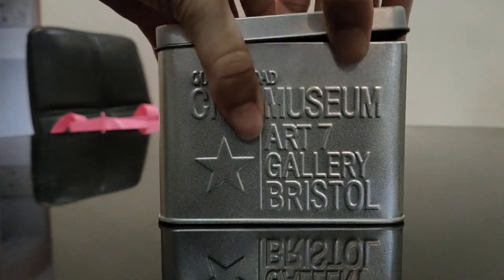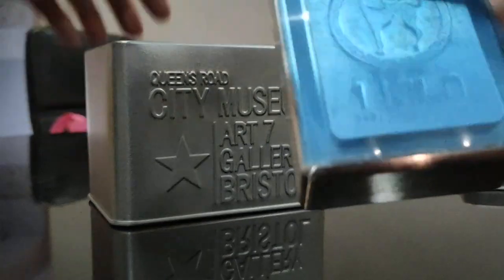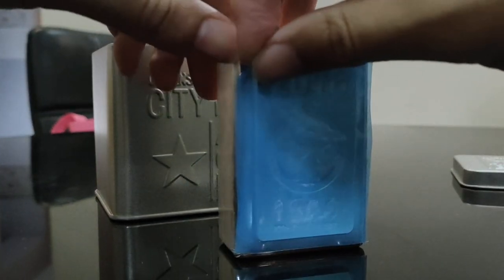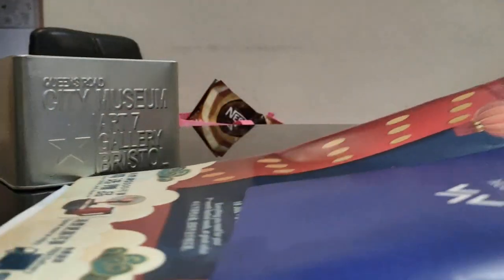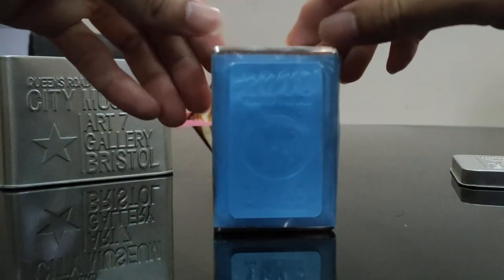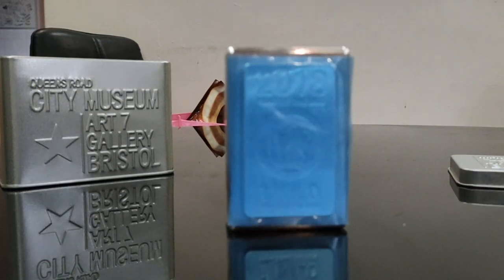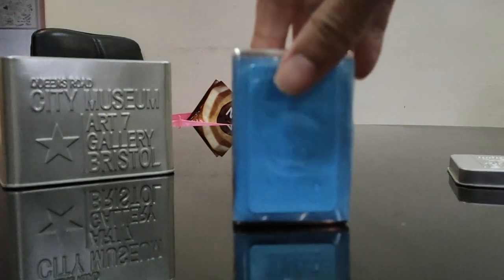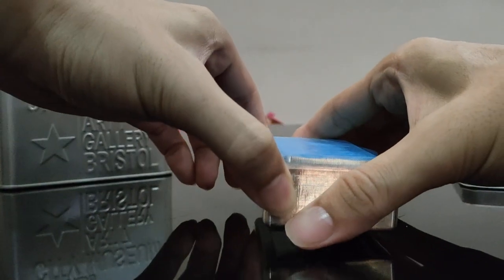The 1 kg Heraeus 2018 Year Of The Dog Stacker Silver Bar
The 1 kg Heraeus 2018